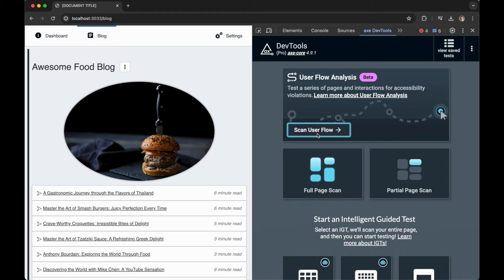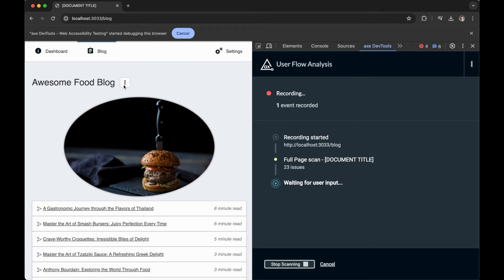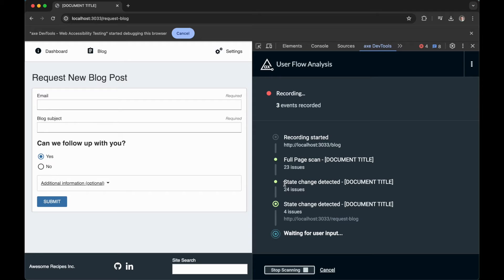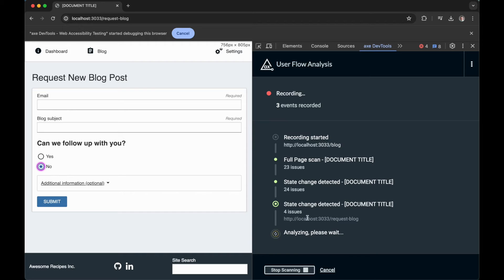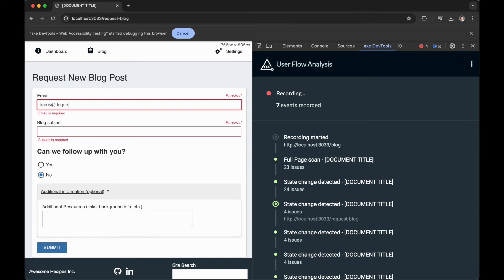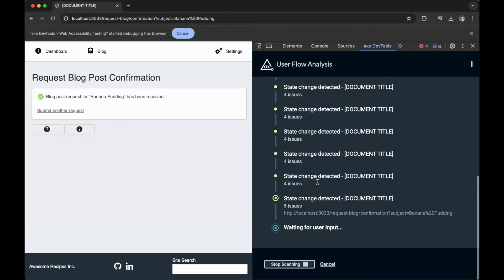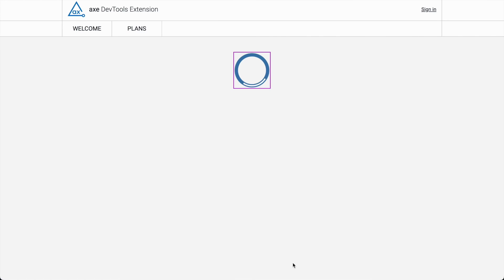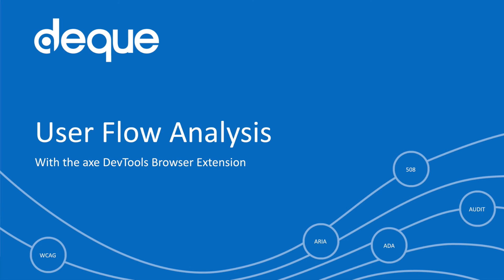User Flow Analysis feature - axe DevTools Extension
A user flow is any journey a user can take through an application. Common examples include: creating a new account, filling out an application, or a checkout process on an e-commerce site.

The User Flow Analysis feature facilitates testing these complex, multi-state and even multi-page user journeys. By simply going through user flows in your browser, axe DevTools Extension will detect changes and automatically run automated accessibility scans.

Once you have completed the flow, your results will be deduplicated and you'll be left with a single, unified report containing all the unique issues found throughout the recorded journey.

The User Flow Analysis feature streamlines accessibility testing coverage throughout each state in your application which saves a tremendous amount of time. Swiftly pinpoint and rectify issues to accelerate your dev cycle without compromising on accesibility standards.